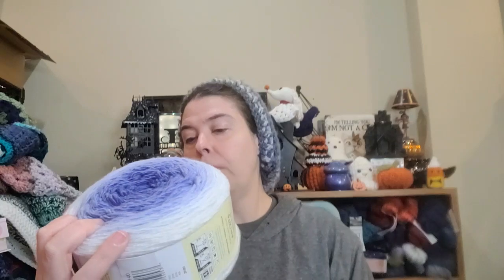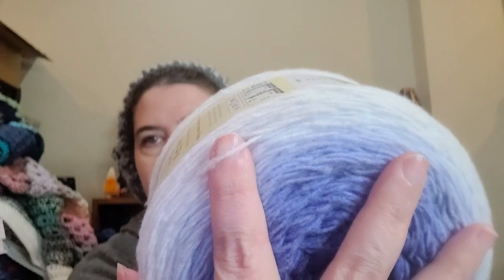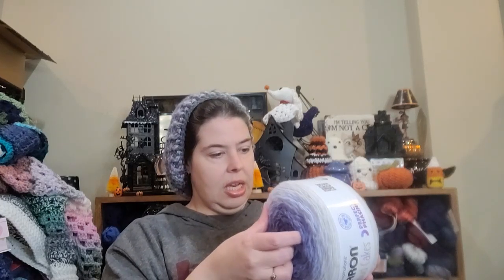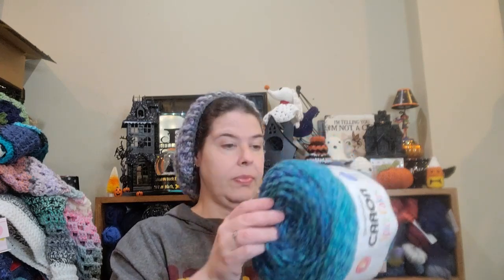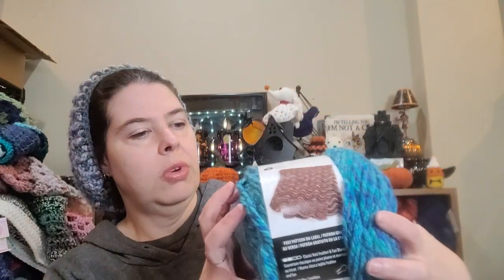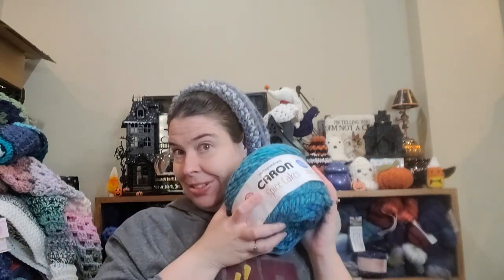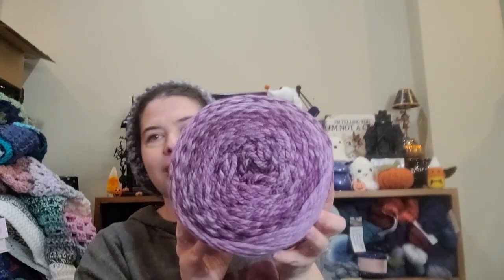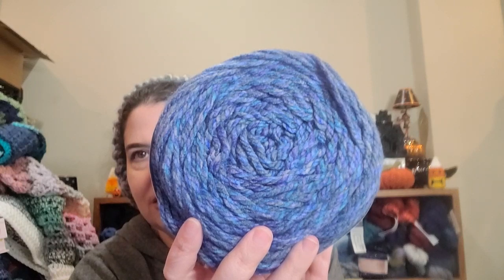Michael's Yarn Haul, New Colors!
Patterns:
Lemon Peel hat with Front Post, Back Post Ribbing